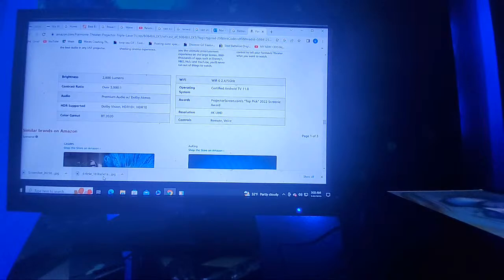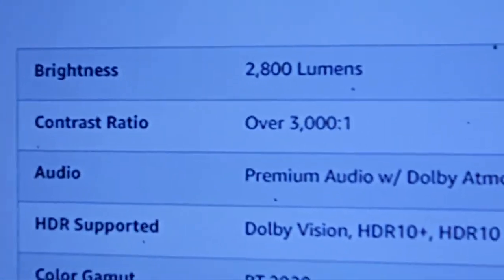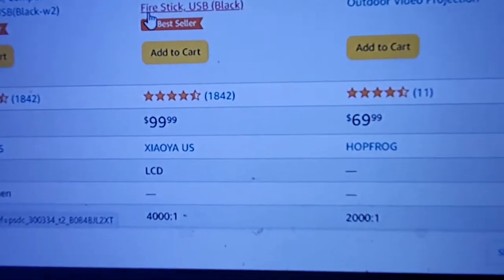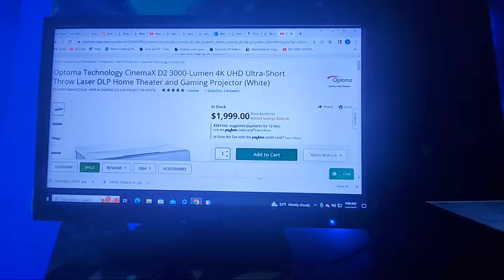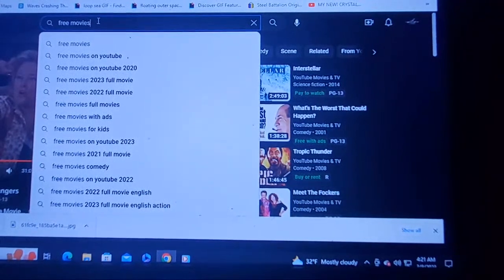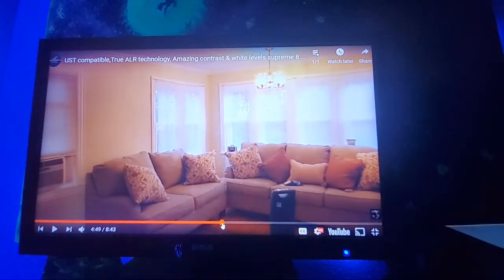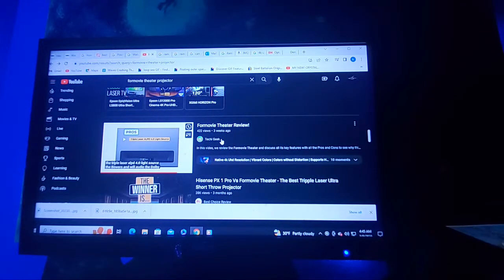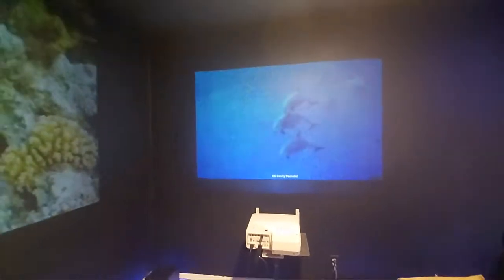First red flag why you don't buy the FORMOVIE UST projector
New ADV ALR IV-VIII Black Series Edition professional Black Cinema 1

Our new OLED LIKE black ALR screen paint design to give you mind blowing vivid brilliant beautiful,  Gorgeous snow whites and insane ultra black contrast levels.
48oz at $474
Paint a screen size of  100" - 180" 16:9